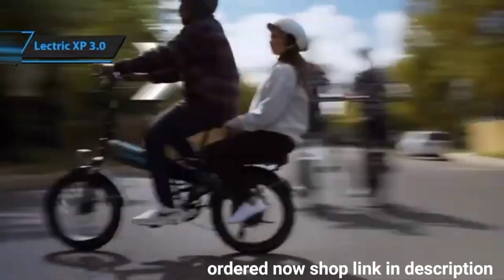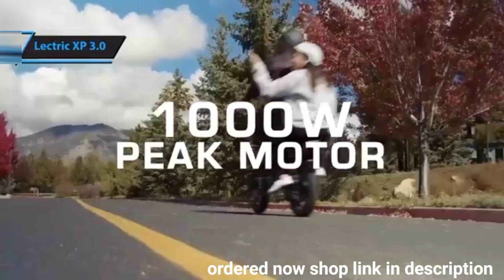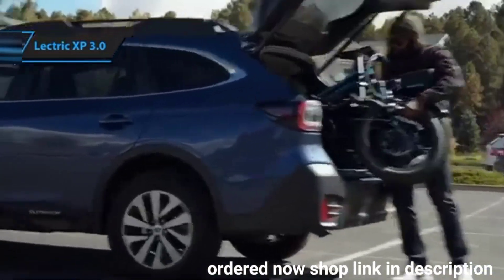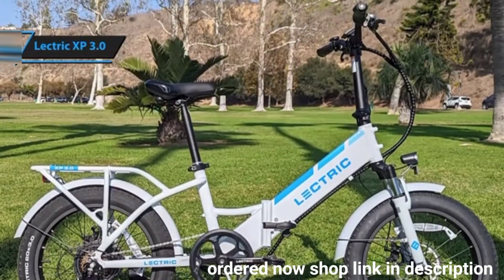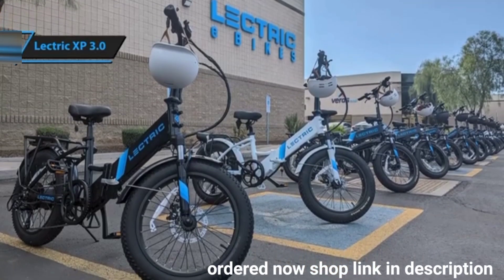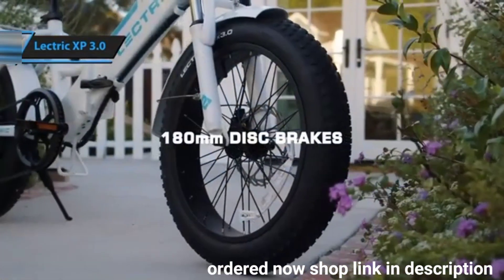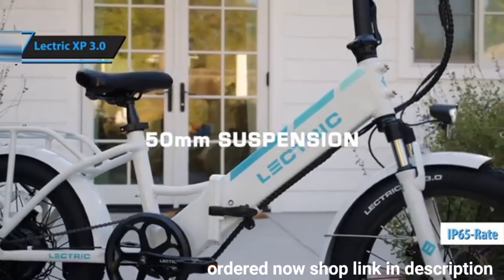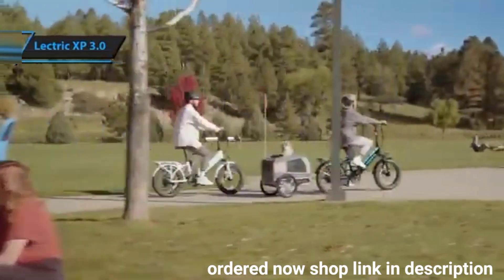Lectric XP 3.0 - best electric bike review | watch before buy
Lectric XP 3.0

Releated quries
Lectric XP 3.0
electric bike
electric bicycle
electric bike review
lectric
ebike
ebike review
lectric xp 3.0
e-bike
bike ride
lectric ebikes
best electric bike
lectric ebike
lectric bikes
electric bikes
folding electric bike
folding ebike
best electric bikes
lectric xp 3.0 review
e-bike accessories
e bike review 2024
electric bike 2024
electric motorcycle